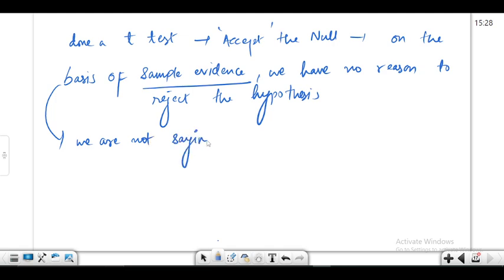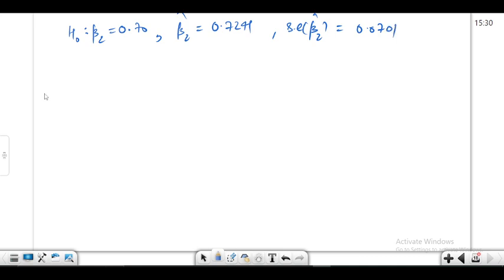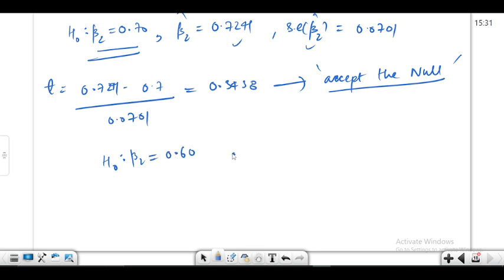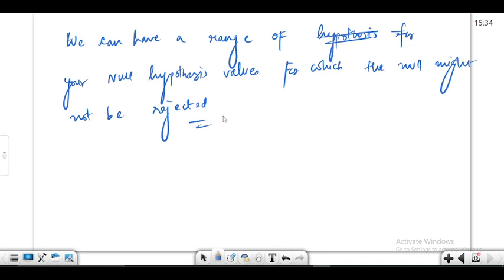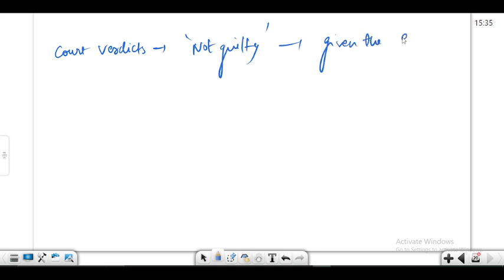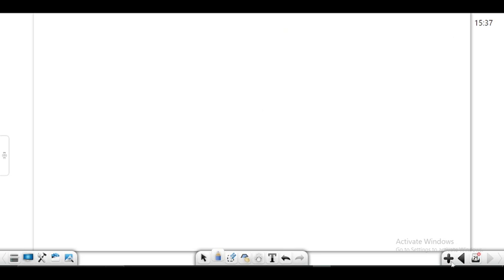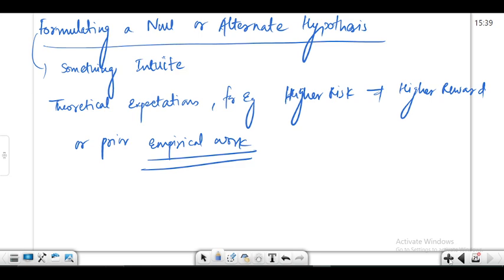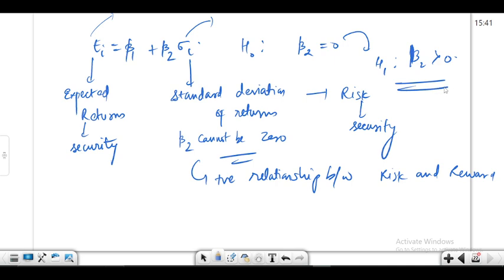Accepting Or Rejecting The Null | UGC NET JRF